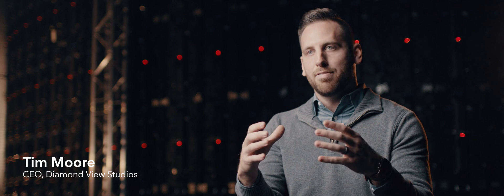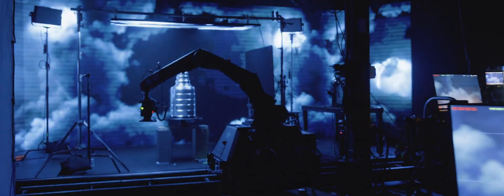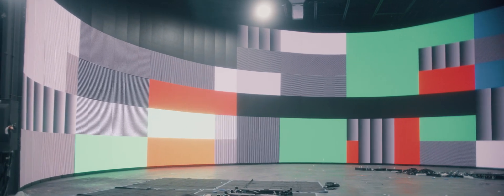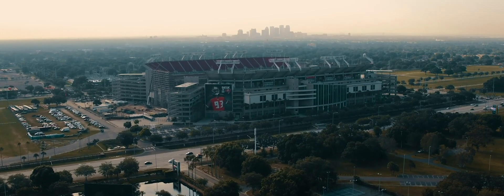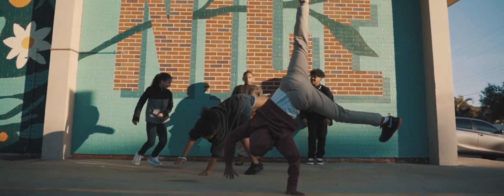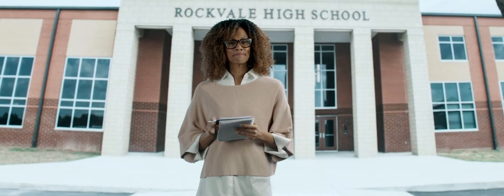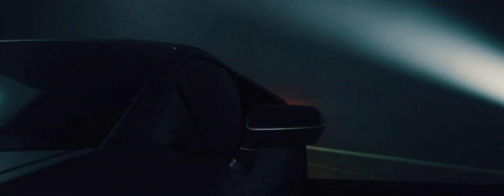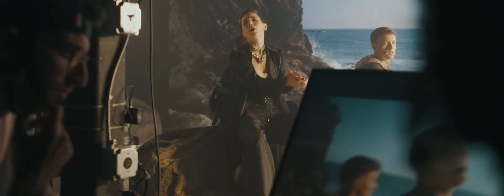Vū: Virtual Production Studio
Vū is a 10,000 square foot state-of-the-art virtual production studio in Tampa Bay. Vū is home to one of the largest LED volumes in the world and houses the most advanced production technology including motion control robotics and advanced motion capture.

Follow on Instagram at @VuStudioOfficial

vustudio.io